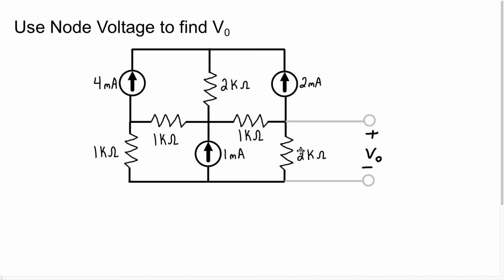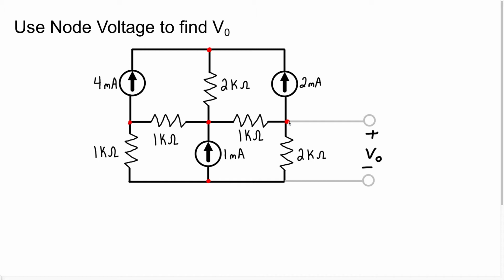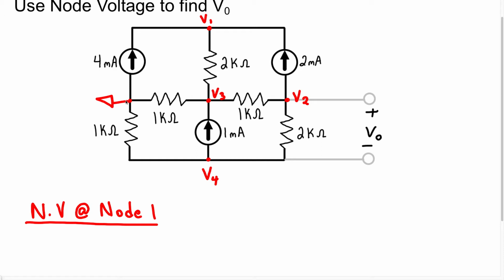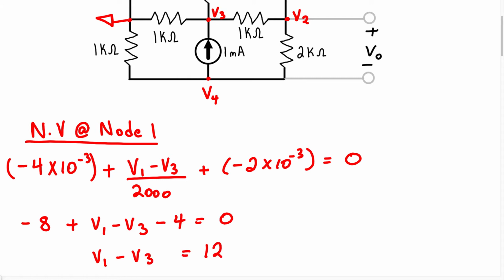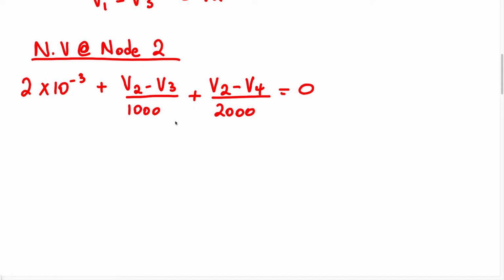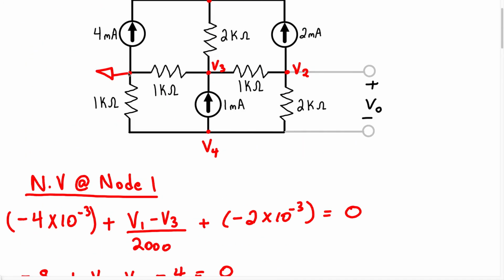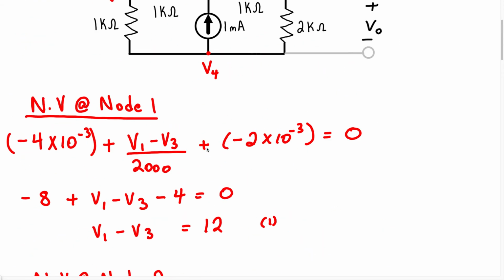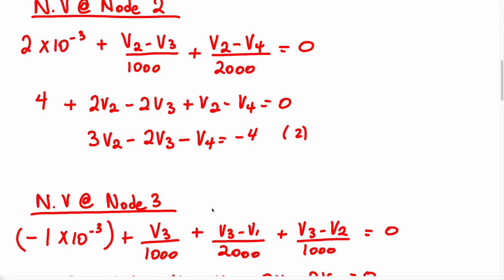Node Voltage Method (Problem #8)